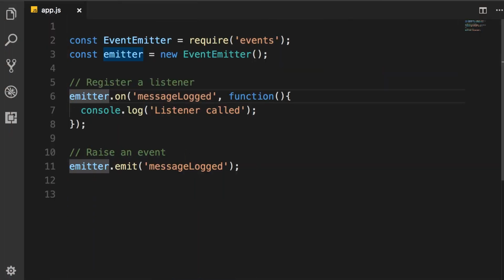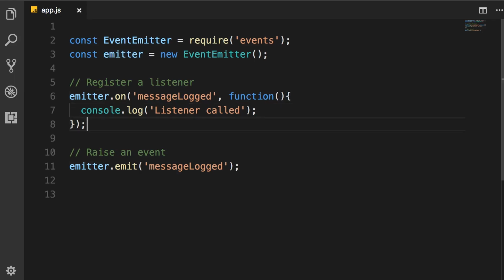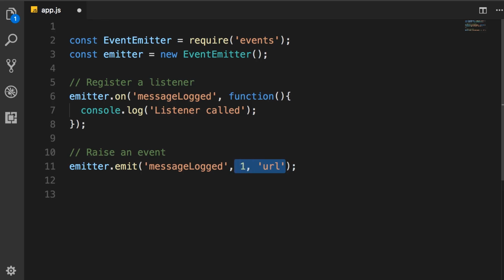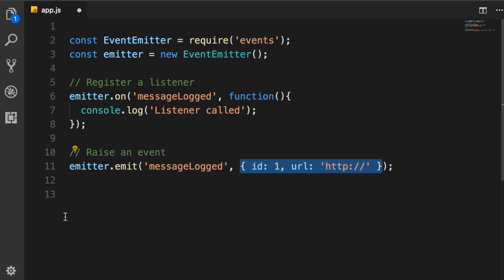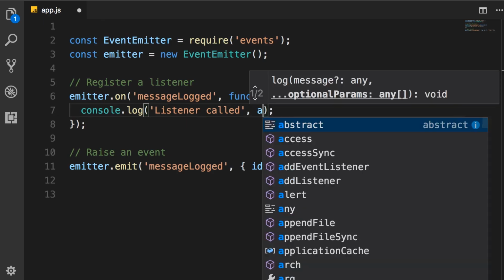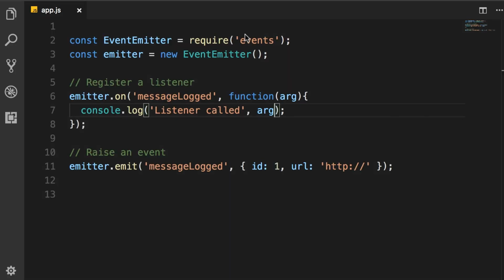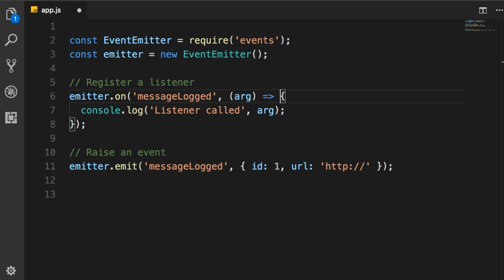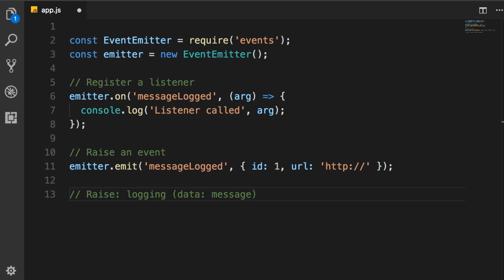18 Event Arguments